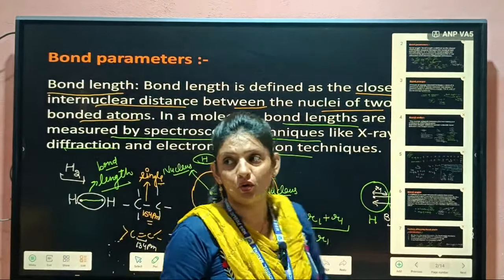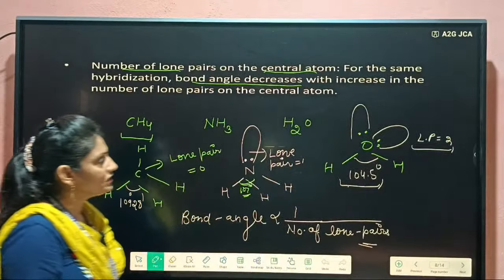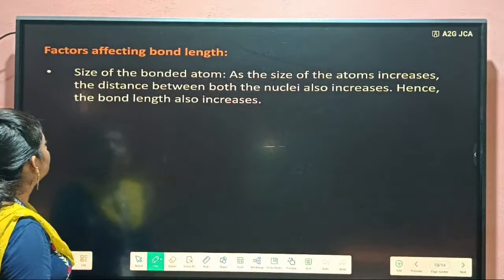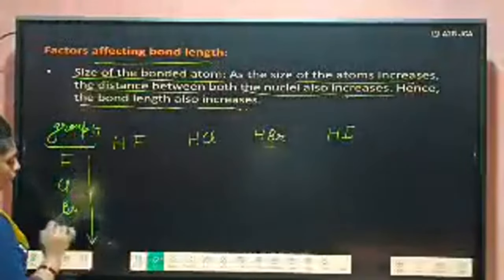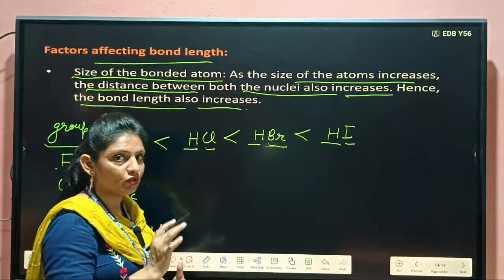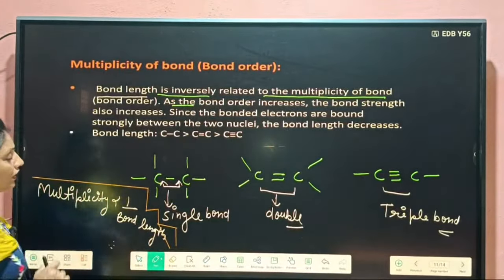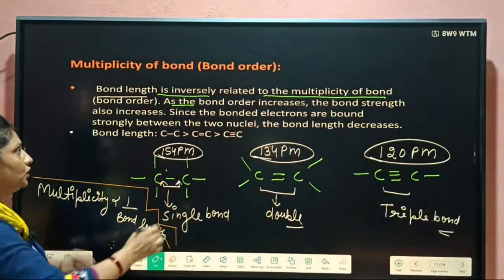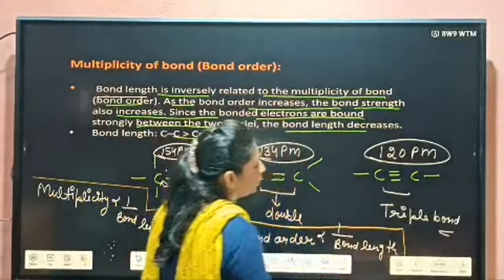Factors Affecting Bond Angle | Chemical Bonding | Class 11 Chemistry Ch 4 | CBSE 2024-25 (L #4)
Bond Parameters - Chemical Bonding & Molecular Structure | Class 11 Chemistry Ch 4 | CBSE 2024-25 (L #3)

Hydrogen Bond and Covalent Bond:- Chemical Bonding and Molecular Structure | Class 11 Chemistry | Chapter 4 | CBSE 2024-25 (l #2)

✔️ Class: 11th
✔️ Subject: Chemistry
✔️ Chapter: Chemical Bonding & Molecular Structure (Chapter 4)
✔️ Topic Name: Formal Charge and Bond Parameters
✔️ Topics Covered In This Video: In this video, we will be diving into Chapter 4 - Chemical Bonding & Molecular Structure of the Class 11 Chemistry. This video covers an important topic - Factors Affecting Bond Angle.
Introduction: Chemical Bonding & Molecular Structure - Factors Affecting Bond Angle

Overview

Formal charge and bond parameters
Formal charge and bond parameters chemical bonding and molecular structure
bond parameters class 11 chemistry
chemical bonding and molecular structure
chemical bonding
chemical bonding class 11
Formal charge and bond parameters class 11